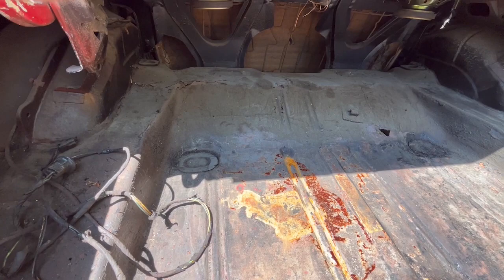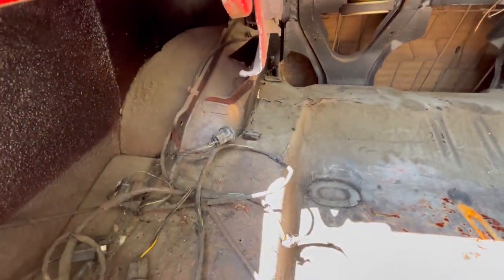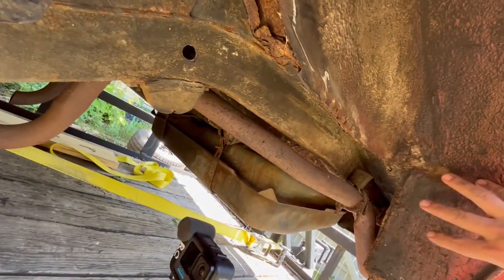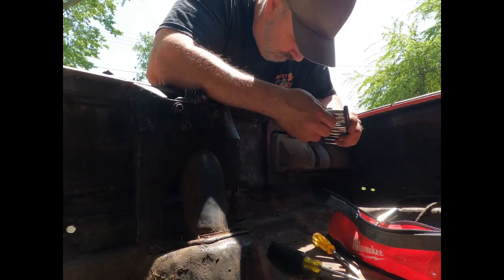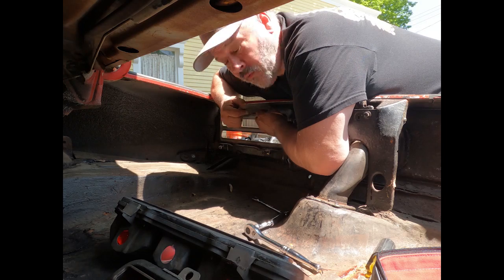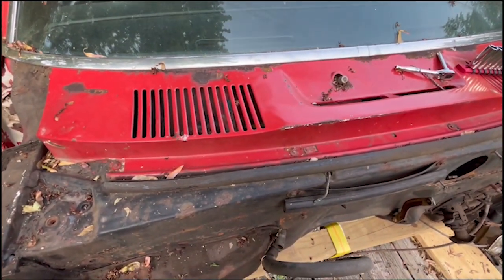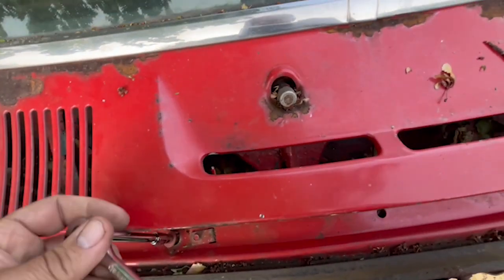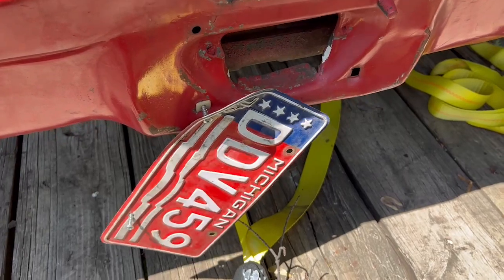67 Firebird Tear down Continues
I start tearing down the trim and body panels that I can get to with the car on the trailer.